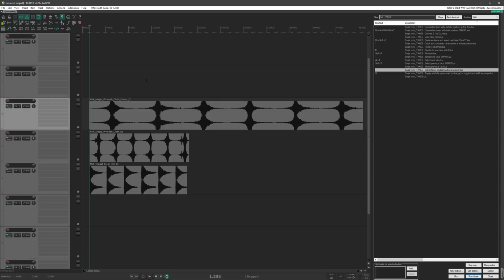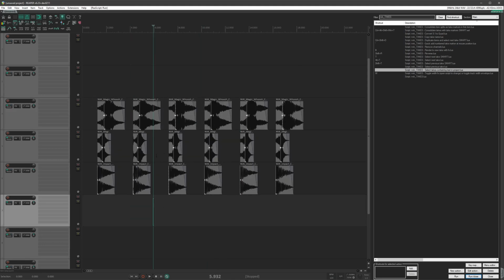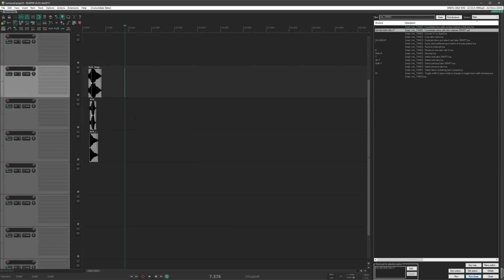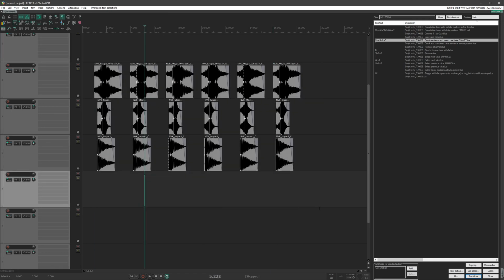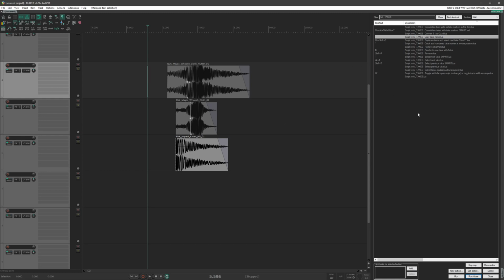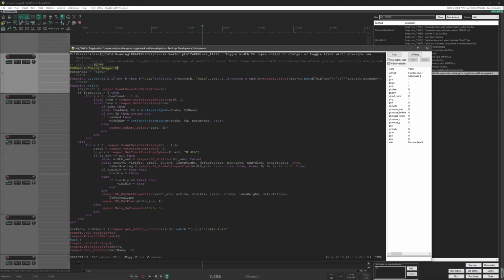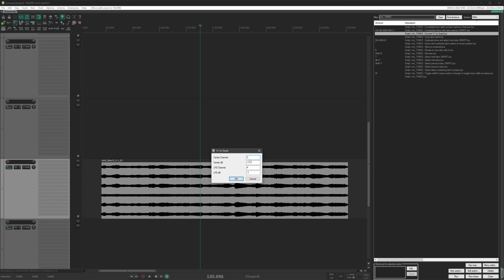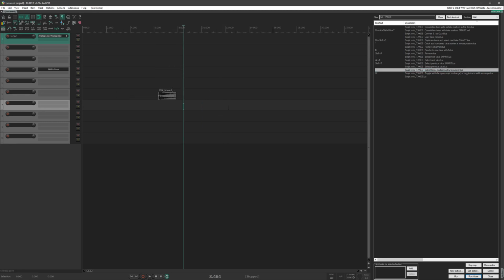nvk_TAKES - Tutorial